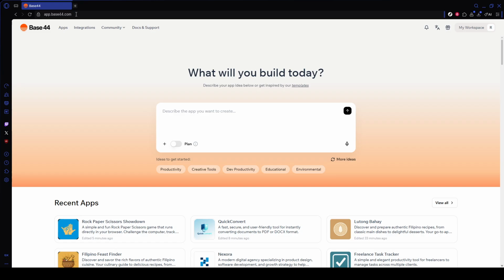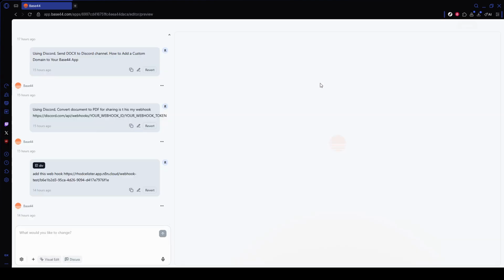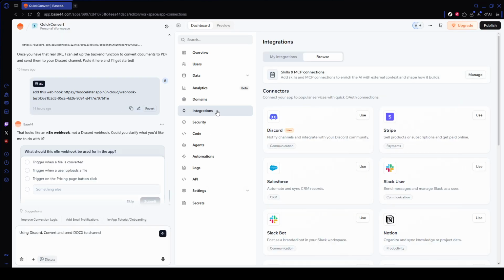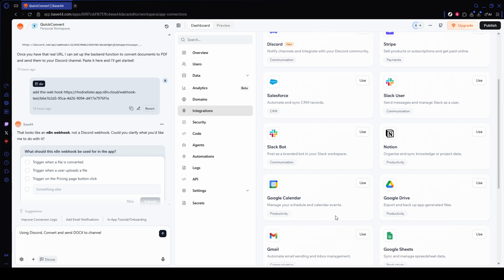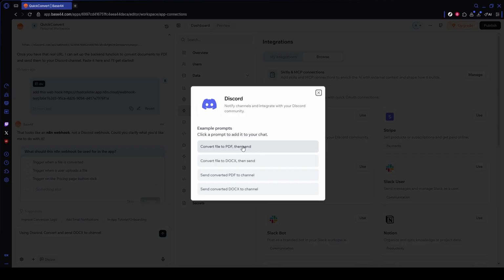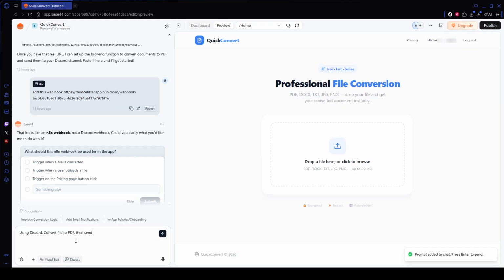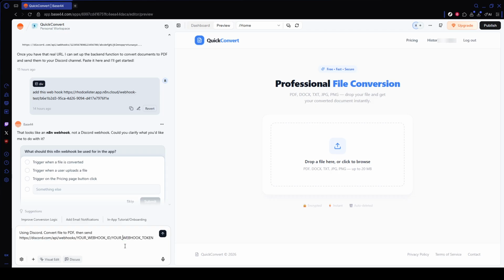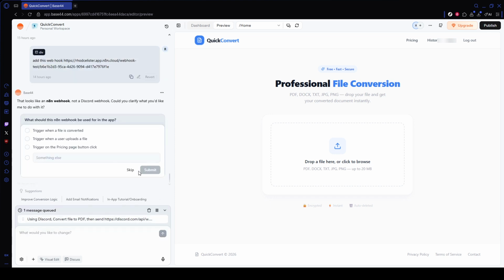How To Add API Integrations in Base44 Apps Backend in 2026?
In today's video we cover How To Add API Integrations in Base44 Apps Backend in 2026?